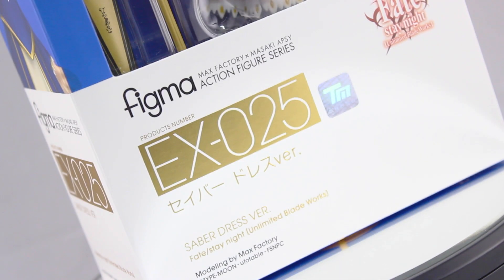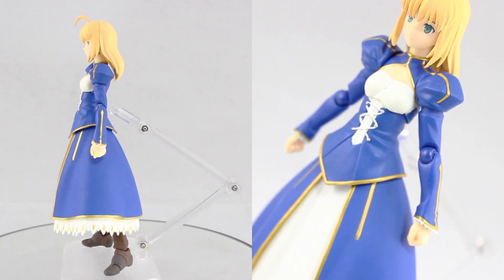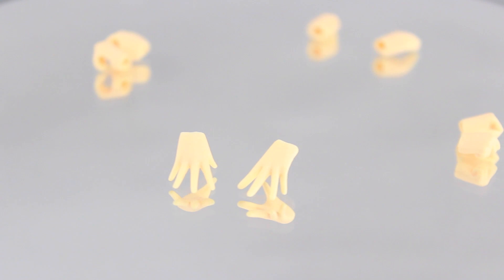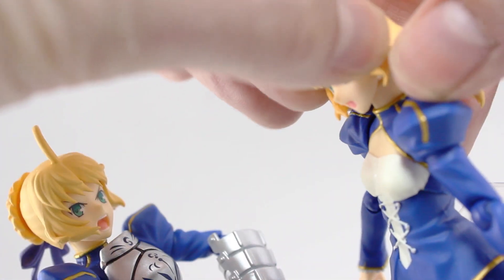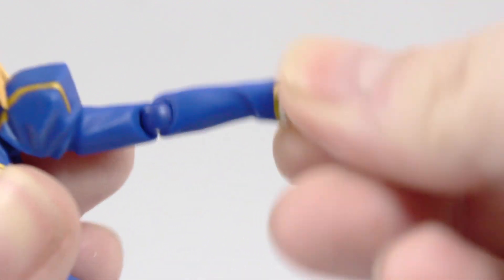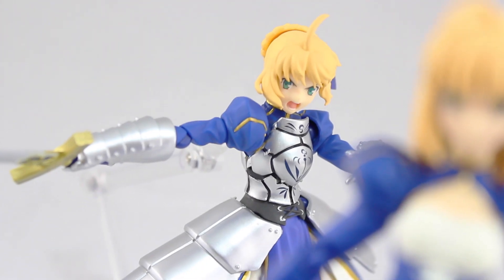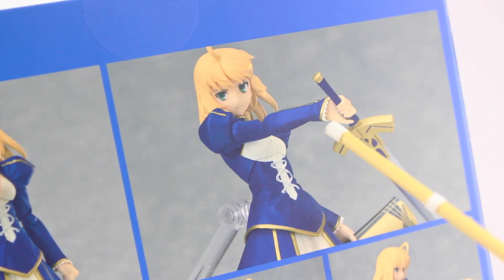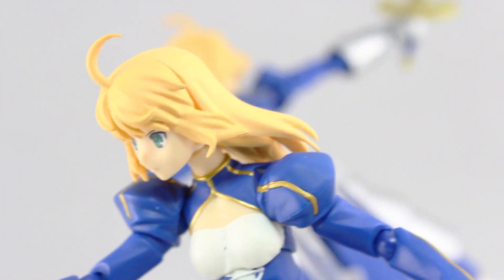Figma EX-025 Saber Dress Ver. - Fate/stay night [Unlimited Blade Works] Anime Figure Review セイバー ドレス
The 2015 Winter Wonder Festival exclusive Figma EX-025 Saber sans the armor, Saber Dress Ver. by Max Factory.

Product Name: figma Saber: Dress ver. (ふぃぐま せいばー どれすver.)

Series: Fate/stay night [Unlimited Blade Works]

Manufacturer: Max Factory

Category: figma

Price: ¥4,630 (Before Tax)

Release Date:2015/02

Specifications: Painted ABS & ATBC-PVC non-scale articulated figure with stand included. Approximately 135mm in height

Sculptor: Max Factory

Cooperation: Masaki Apsy

Released by: Max Factory

Distributed by: Good Smile Company

Wonder Festival 2015 (Winter) Product